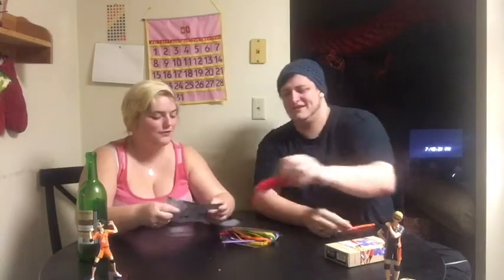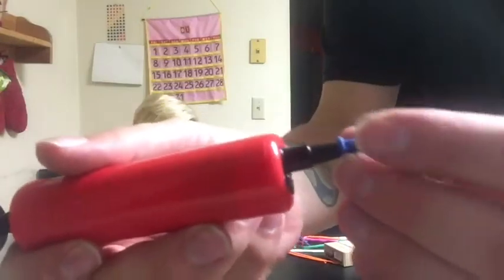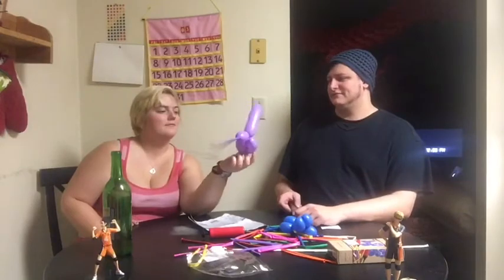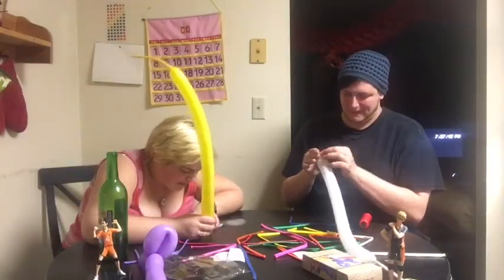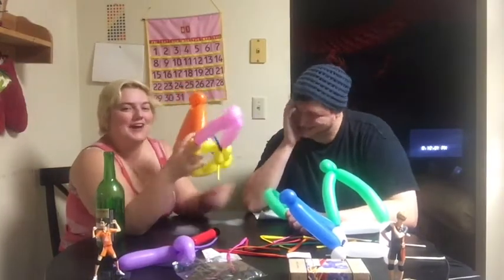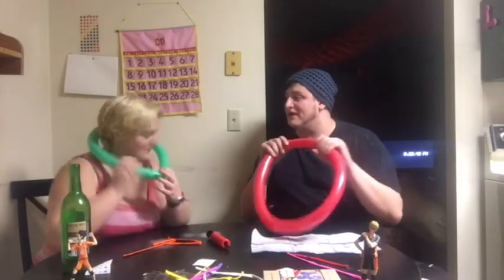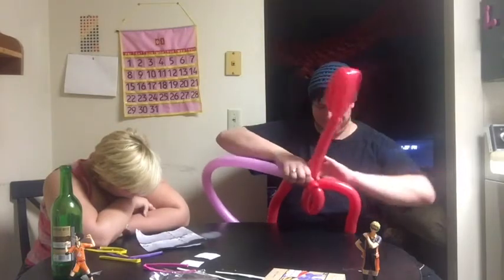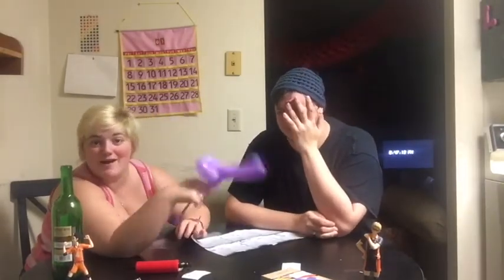Trash Tuesday: Burp It!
This is the most ironic video Bc it's two weeks and a day late!! :D